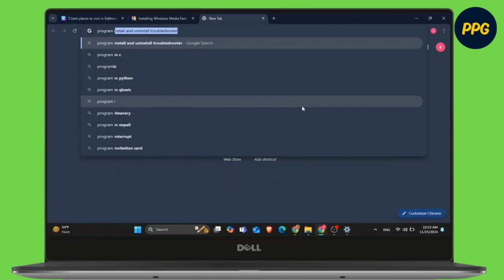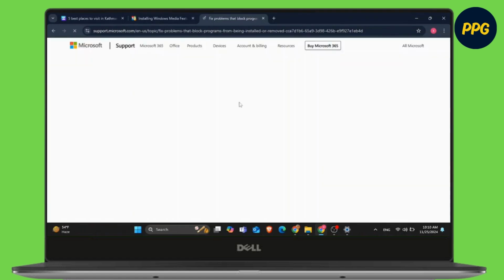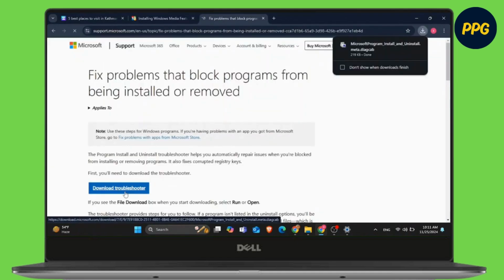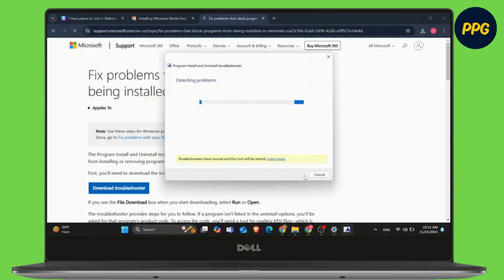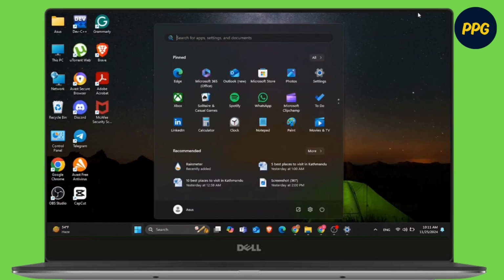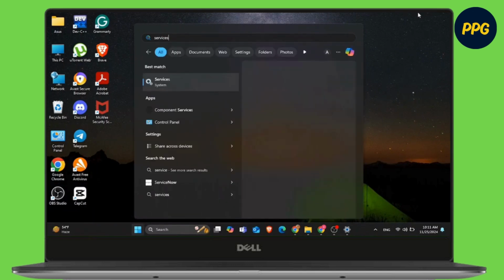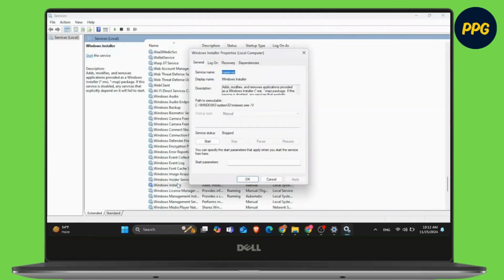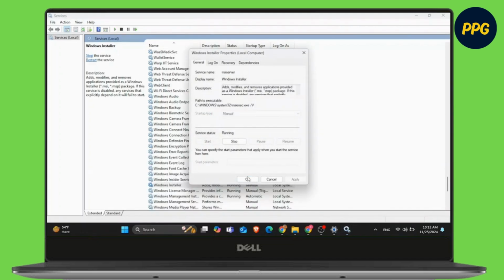How to fix Network Resource Unavailable error ?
Hello Guys,

Welcome to our step-by-step guide on "How to Fix Network Resource Unavailable Error"! If you're encountering the frustrating "Network Resource Unavailable" error while trying to access files, printers, or network devices, this video will help. We'll walk you through the common causes of this error and show you how to troubleshoot and resolve it. Whether it's a network connectivity issue, misconfigured settings, or a problem with your Windows environment, these tips will help you fix the error and get your network running smoothly again.

In this video, you will learn:

How to fix Network Resource Unavailable error on Windows
Troubleshooting network connection issues
How to access network resources again
Steps to resolve Network Resource Unavailable error
How to resolve network sharing issues